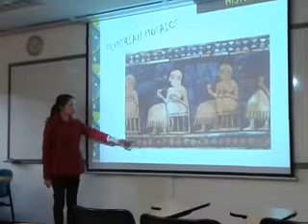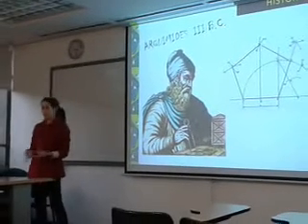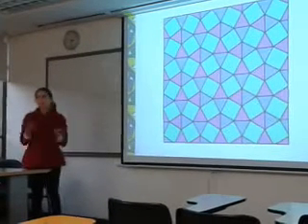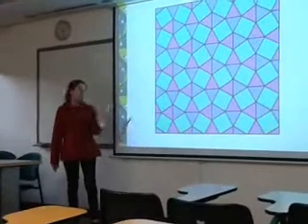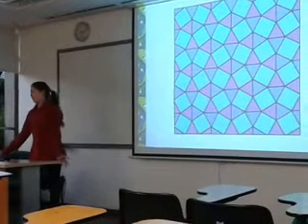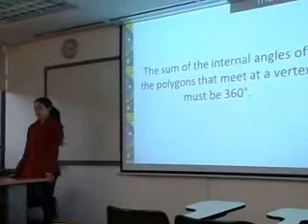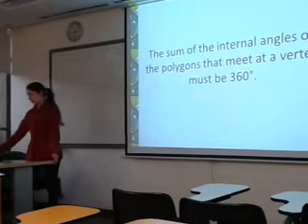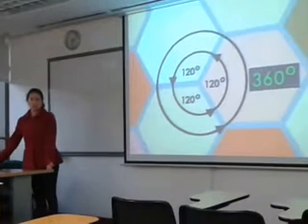video 3 - Viernes 05/04/13